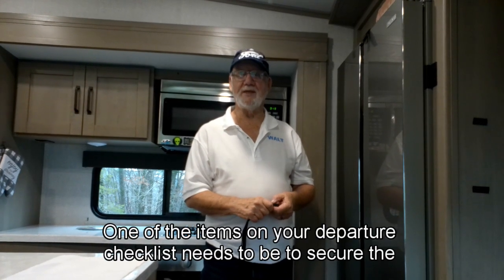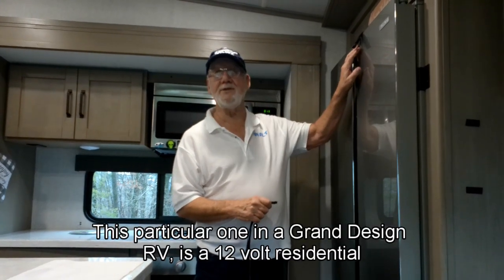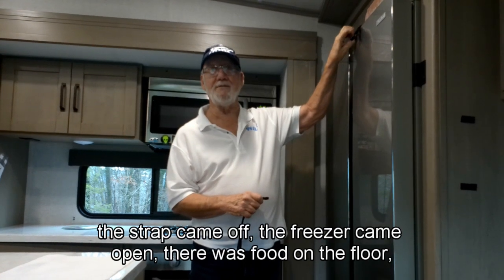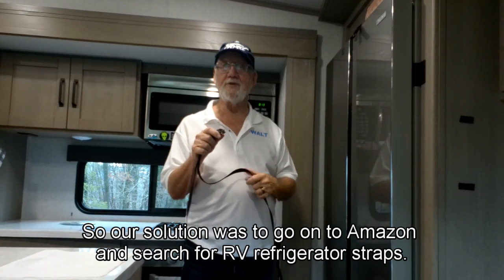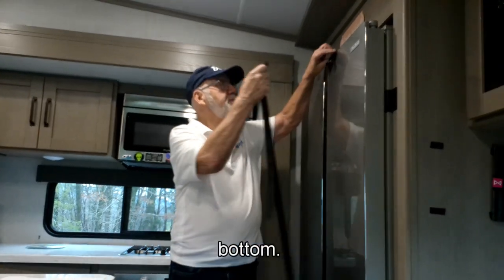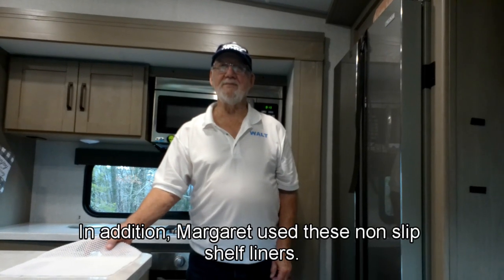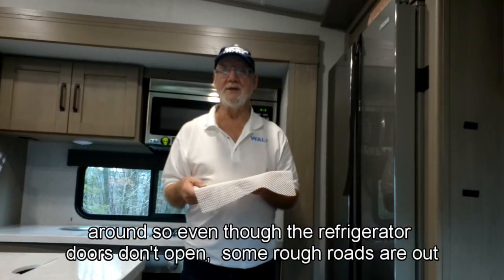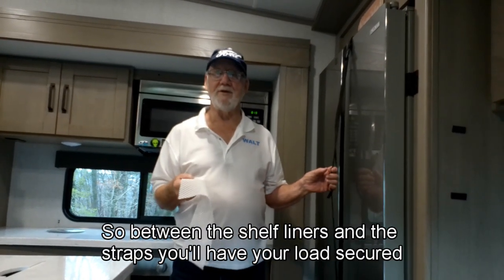Preventing RV Refrigerator Disasters is Easier Than You Think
Don't let your RV fridge be a disaster waiting to happen! Learn the secret to preventing food spills and messes by keeping the refrigerator doors closed on rough roads. Watch this video for important RV fridge safety tips!
I will show you how to keep your  RV refrigerator doors closed.  Rough roads can cause the doors to open spilling the contents everywhere and creating a huge mess.  Here is a do it yourself solution that costs less than $14 that will ensure your food stays put.
0:00 Introduction
0:05 Secure The Doors
0:42 What To Use
0:56 Shelf Liners A Must
1:01 Use baskets